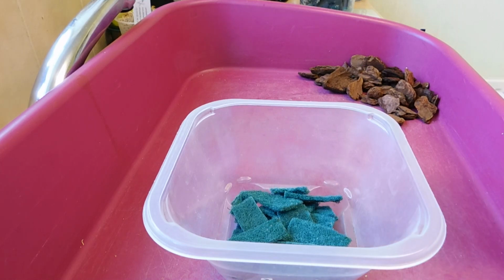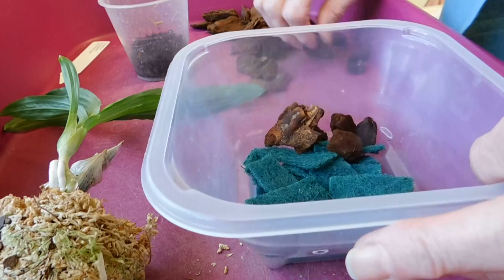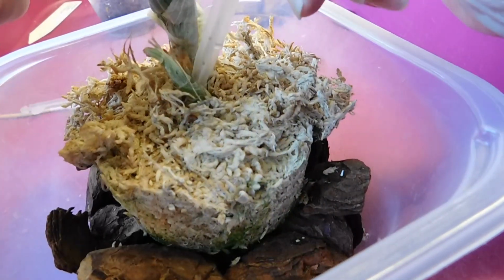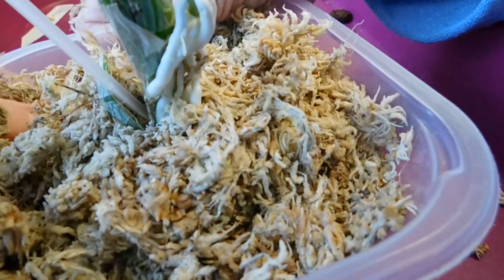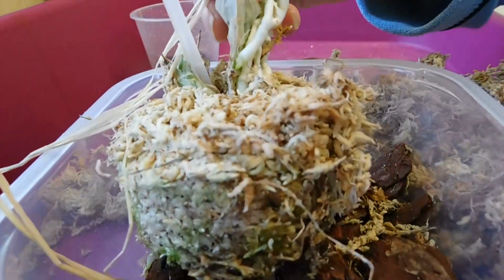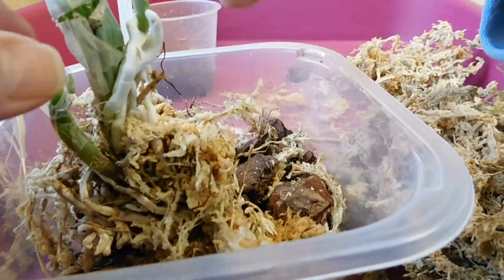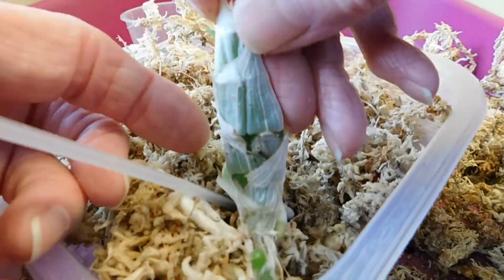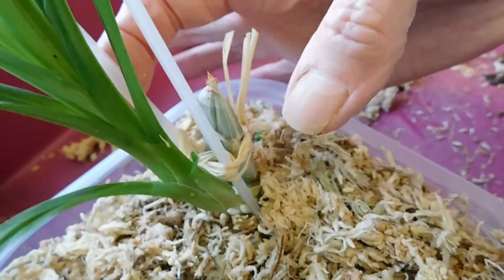Catasetum Orchidglade 'Davie Ranches' another repot!